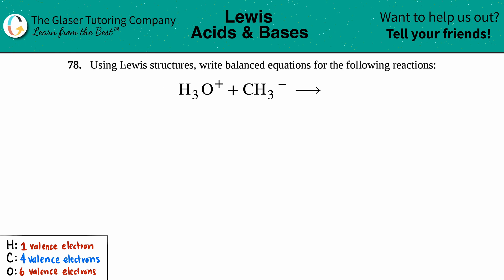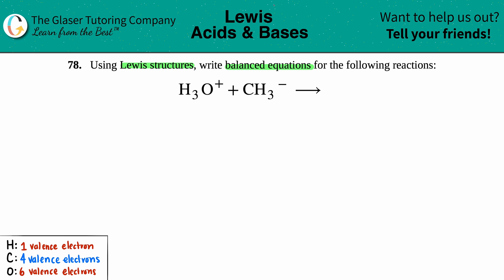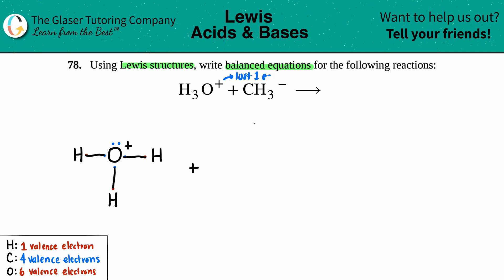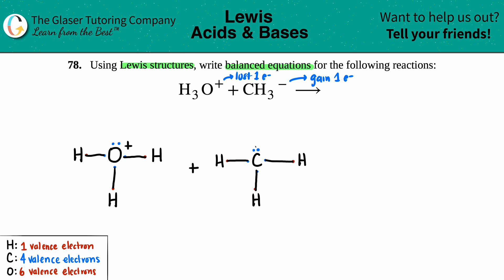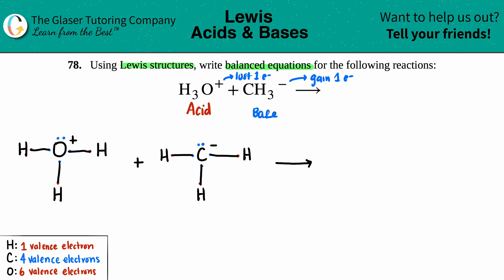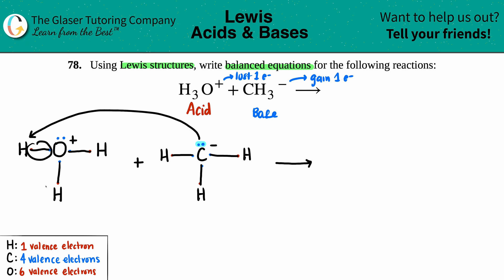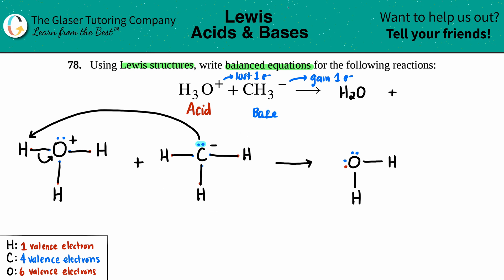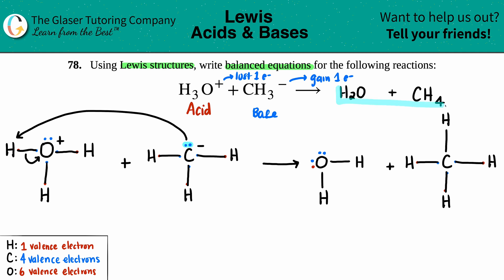15.78b | Write a balanced equation for H3O+ + CH3− →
Using Lewis structures, write balanced equations for the following reactions:
H3O+ + CH3− →